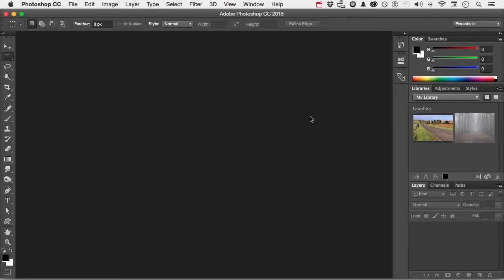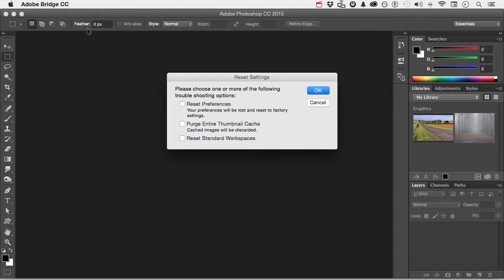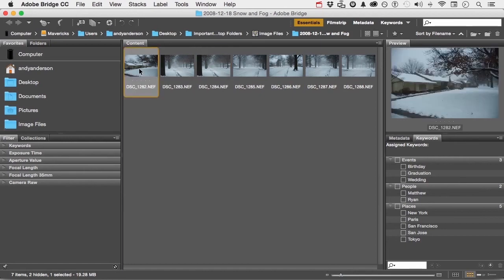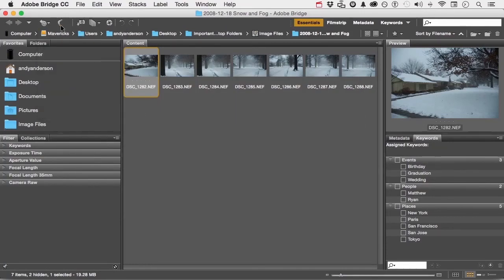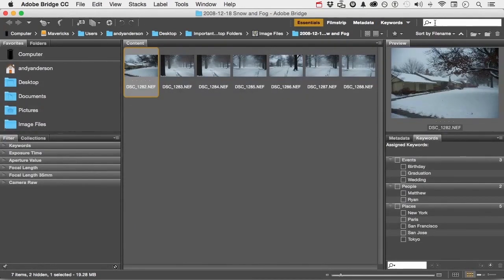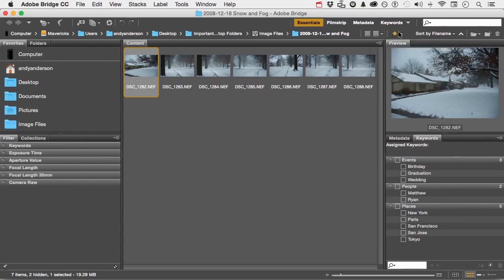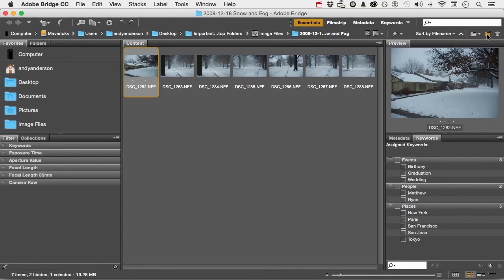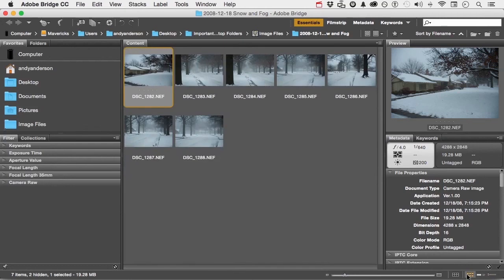Photoshop CC 2015 Tutorial : Organization with Bridge (The Bridge Interface)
In this Photoshop CC 2015 course,teach you everything you need to know to edit your images using this powerful photo editing software from Adobe. This course is designed for the absolute beginner, meaning no previous experience with Photoshop is required